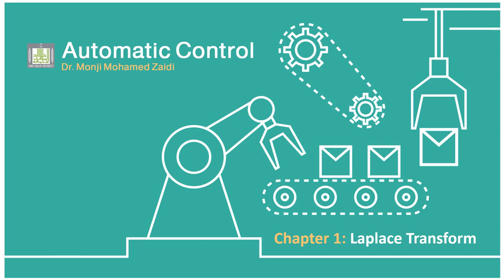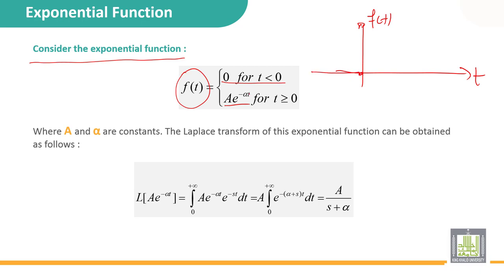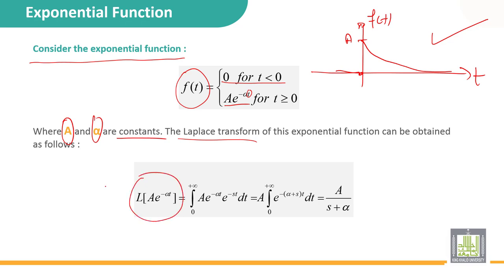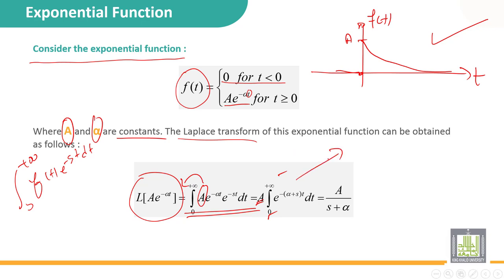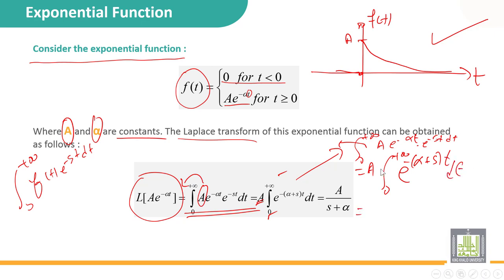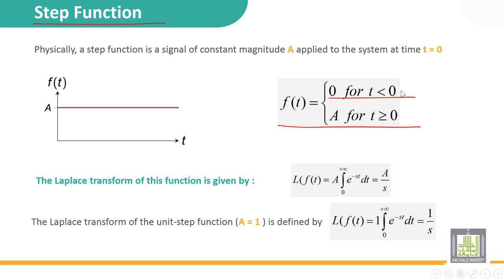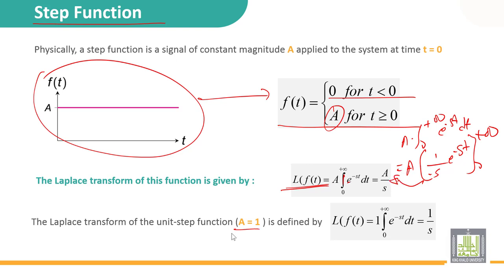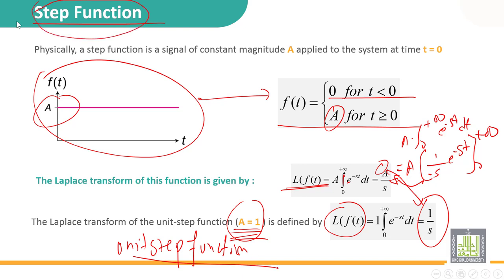Automatic Control | 1-4 | Laplace transform of basics function - 1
المقررات المفتوحة - التحكم الألي Automatic Control
الوحدة 1 :  Laplace Transform
الدرس 4 :  Laplace transform of basics function - 1
• Exponential function
• Step function